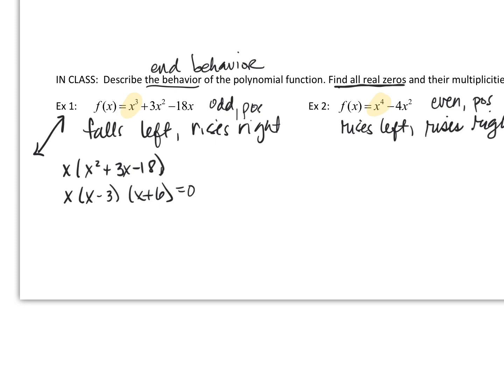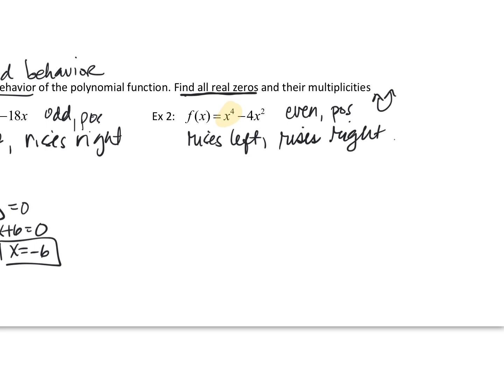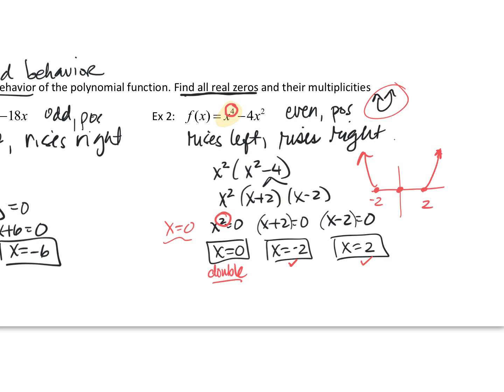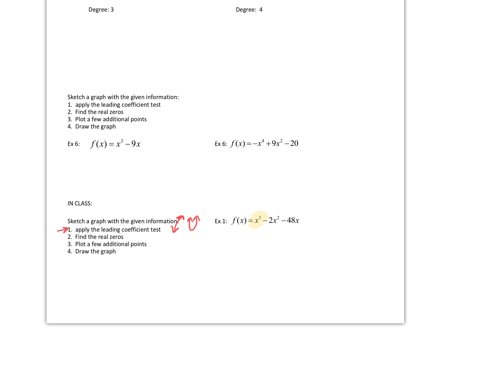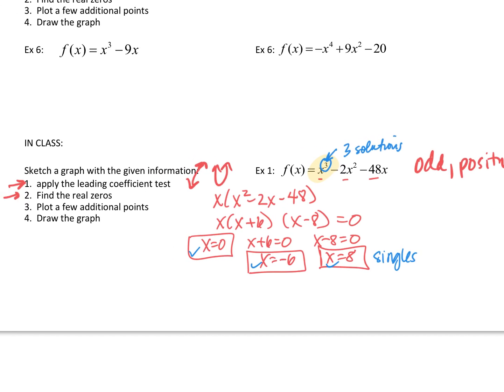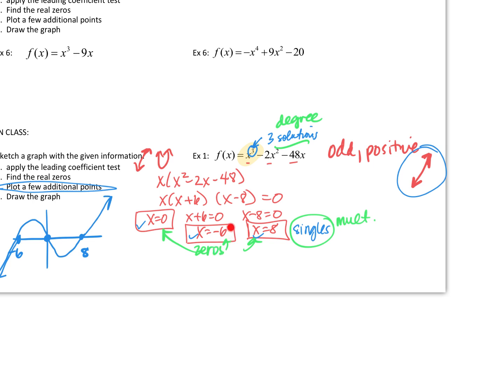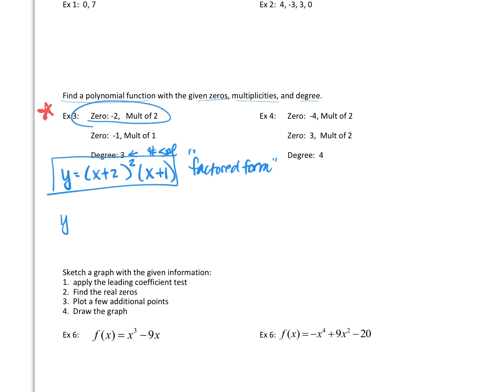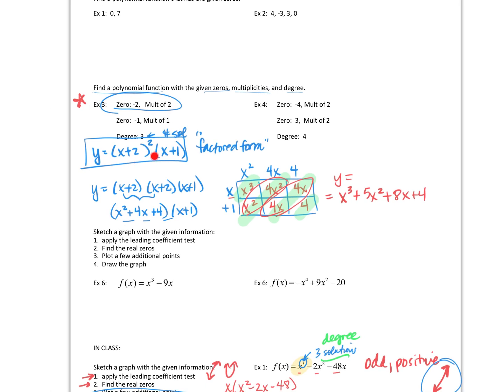Unit 3.2 In class notes